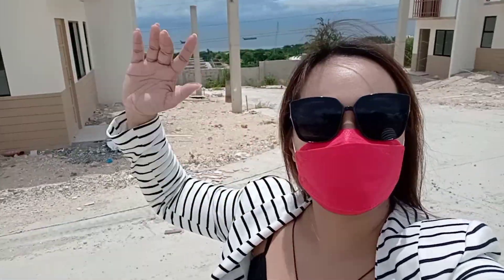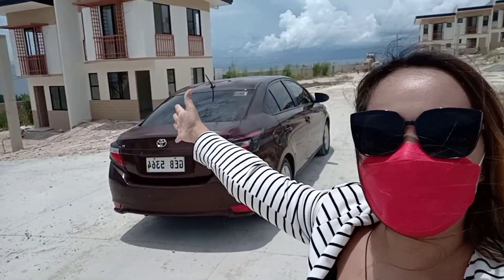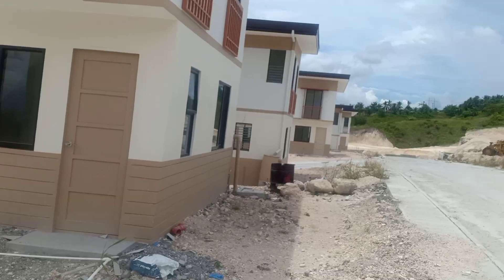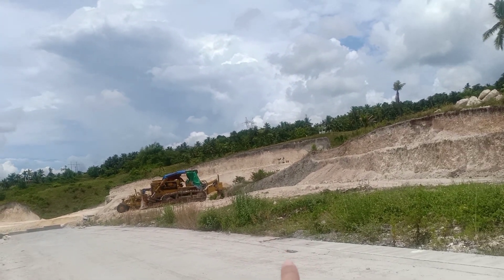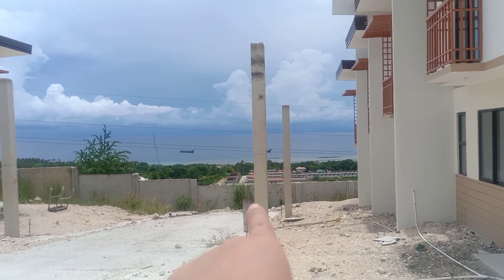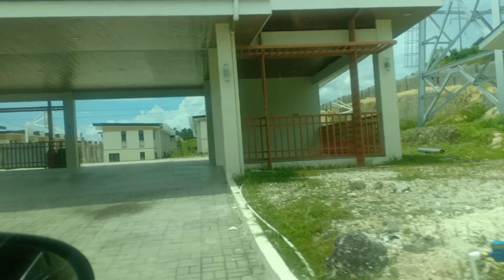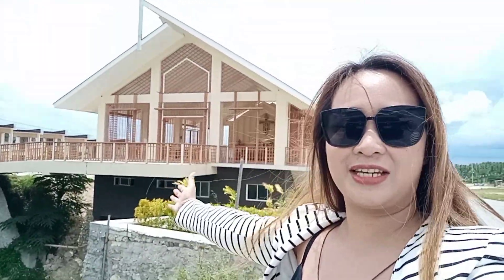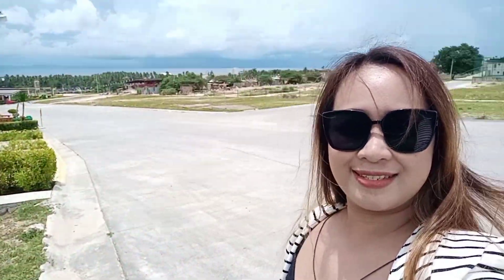CASA MIRA SOUTH | NAGA